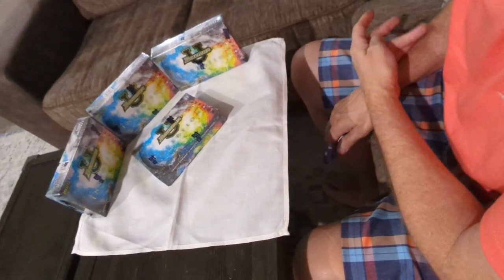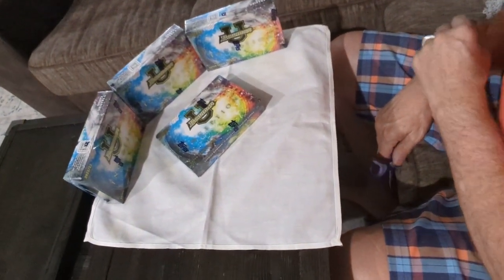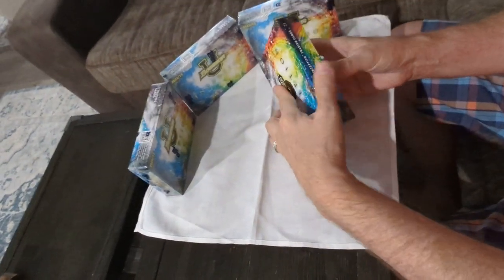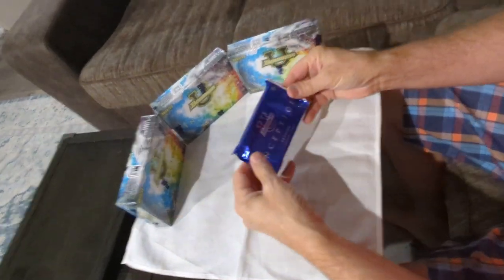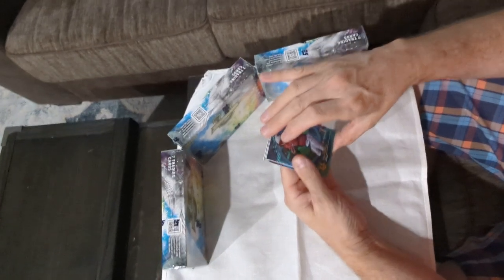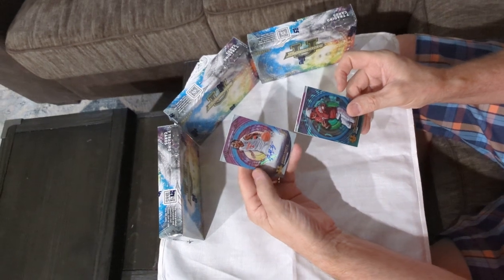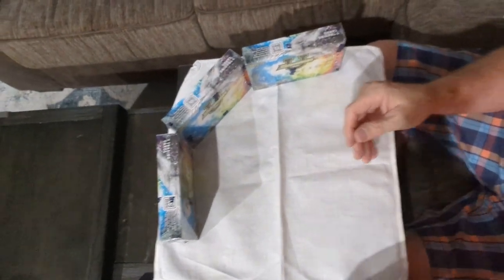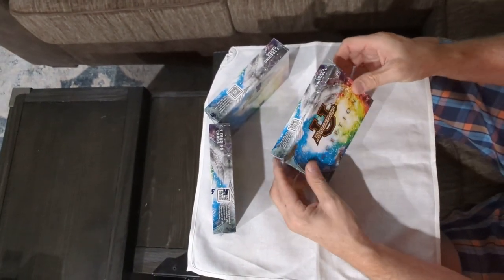2022-23 Bowman Inception University - 4 Hobby Box PC Break